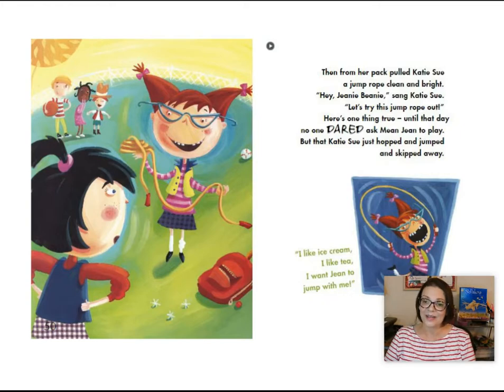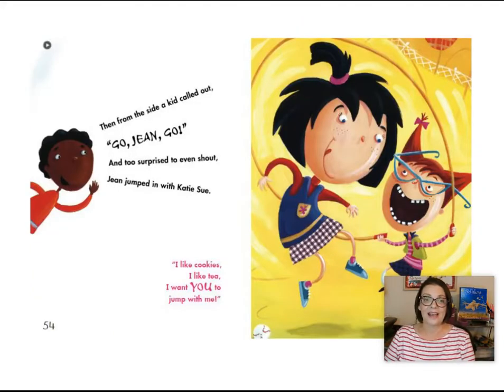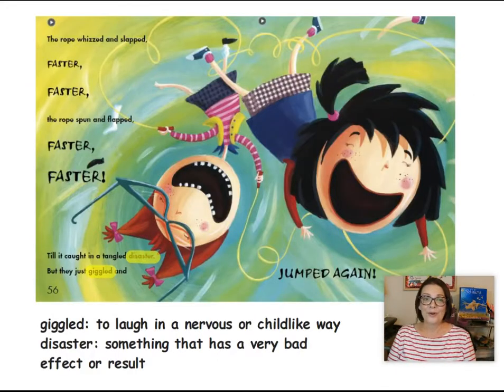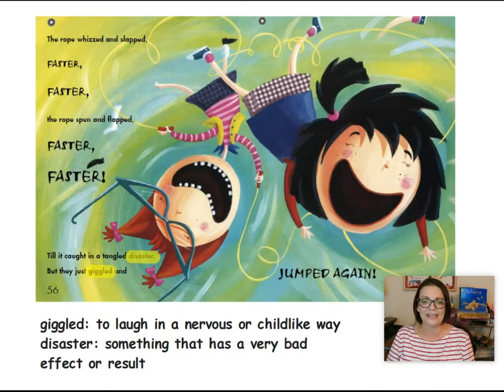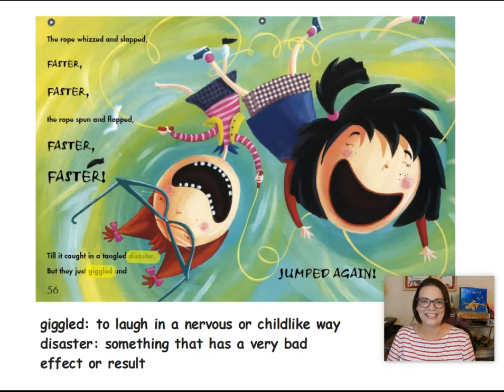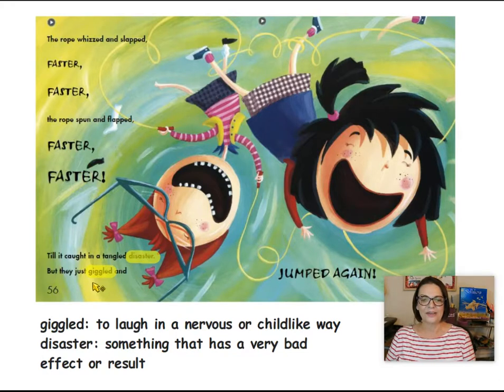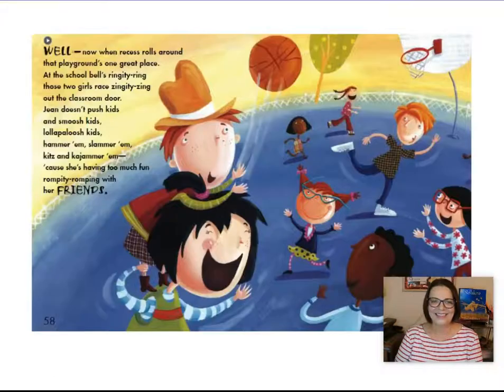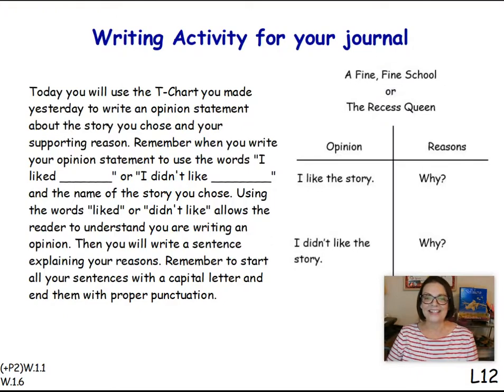Unit 2 MA Lesson 12